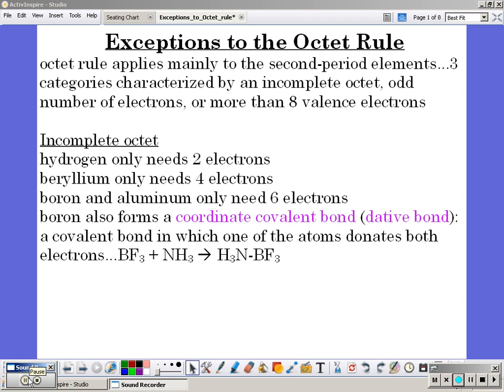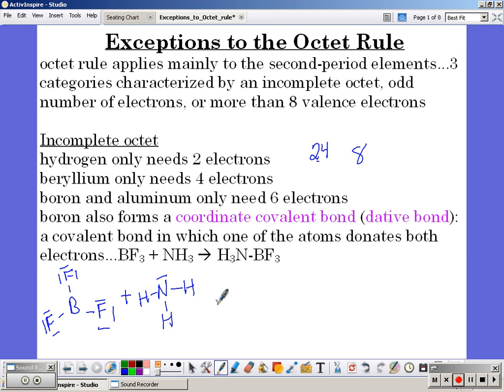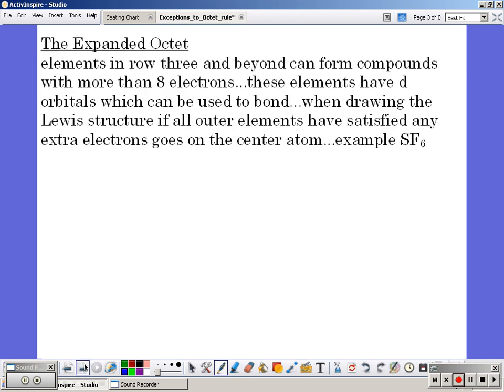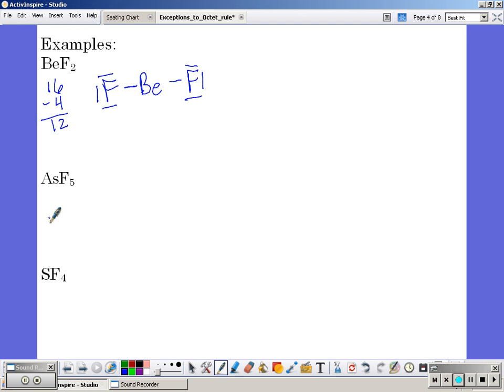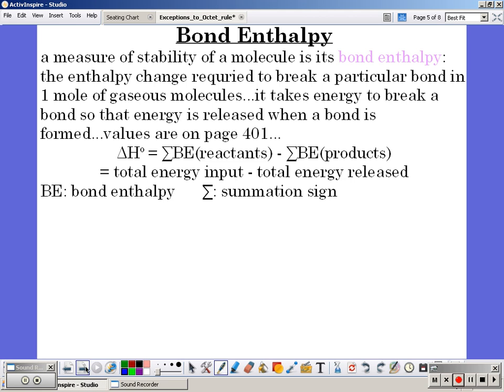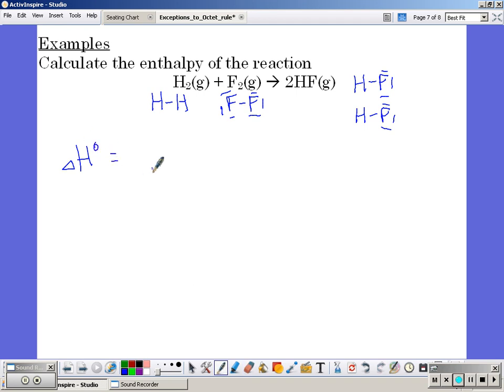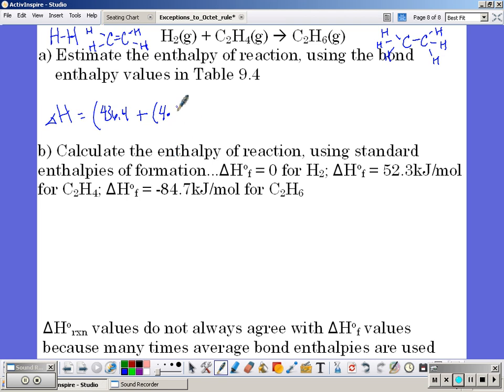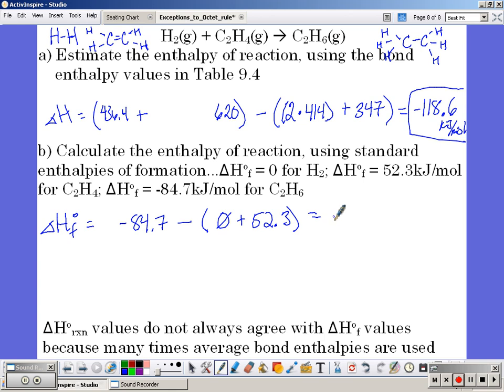AP Exceptions to the Octet Rule and Bond Enthalpy